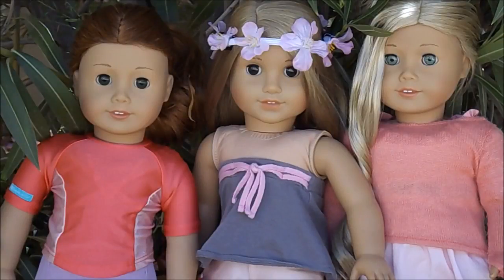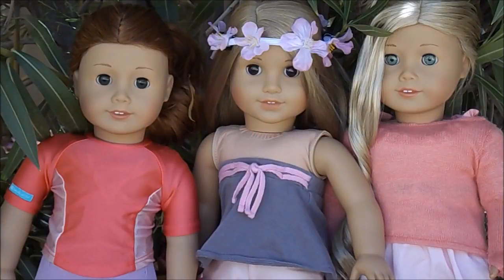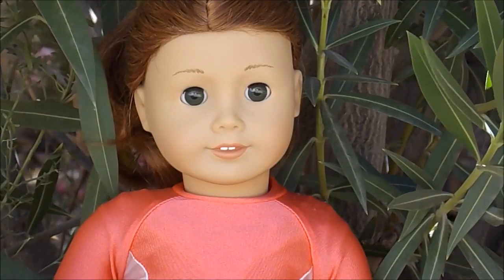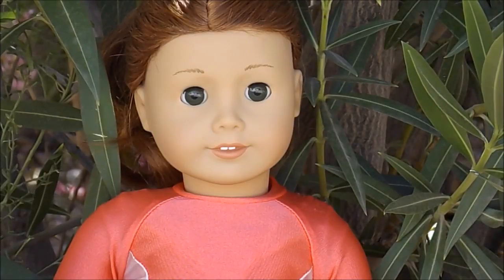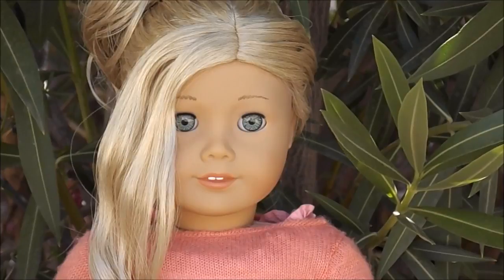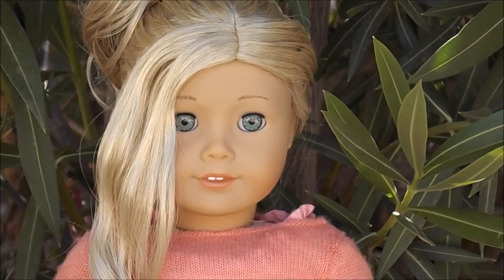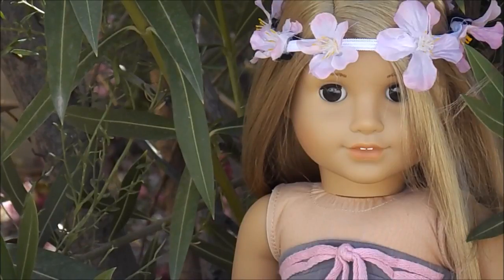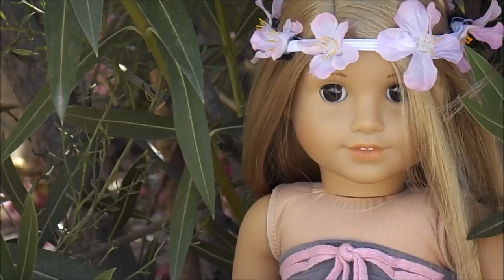Outfits For Fun Occasions | Collab with dancer17studio z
I only did a handful of collabs before my hiatus and surprise surprise, not many of those creators are still on agtube. but this was a fun, quick one
from 2016
about this channel:
hello, I'm Kendra! this is an archive and backup channel for pinkbubbles. Hope you enjoy this!

@pinkbubblesss (main)
@pinkbubblesstudios (behind the scenes/series)